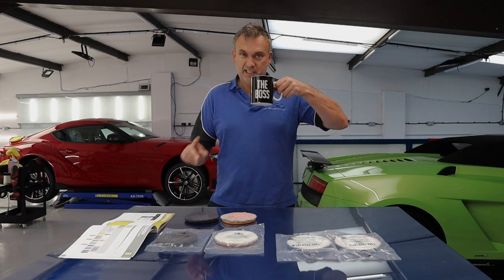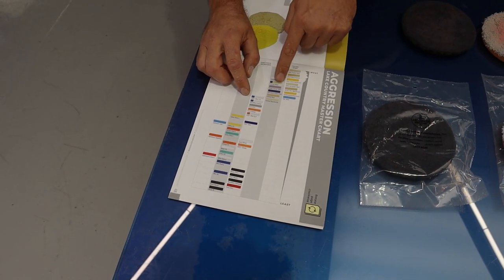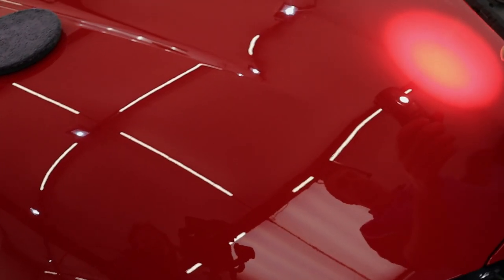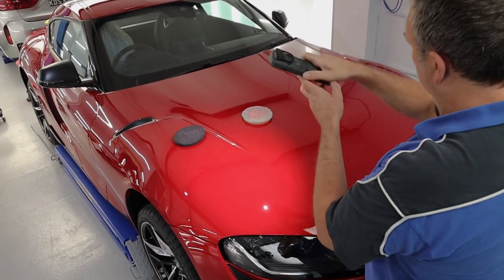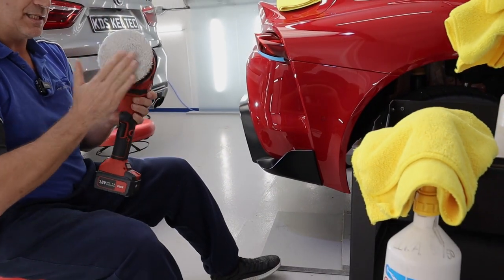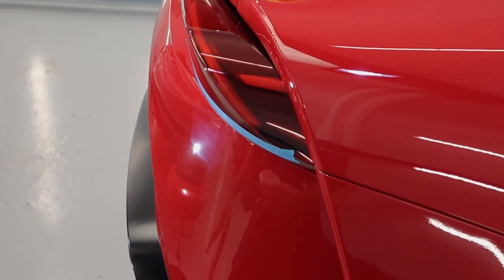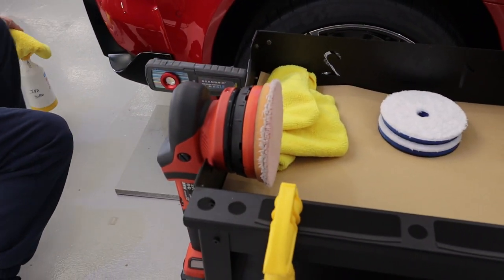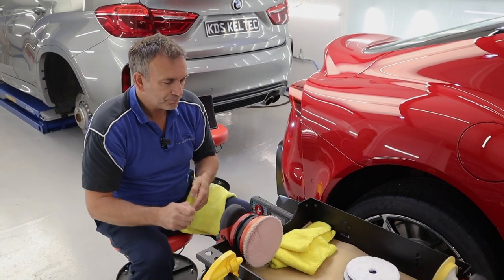Part 5: Polishing demo - pad choices and lighting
As we begin to polish the Supra, Kelly introduces some of the pads we'll be using and explains why we chose them.  He also offers some insight into how detailers use lighting (rightly and wrongly!) when checking for defects, and assessing their work.